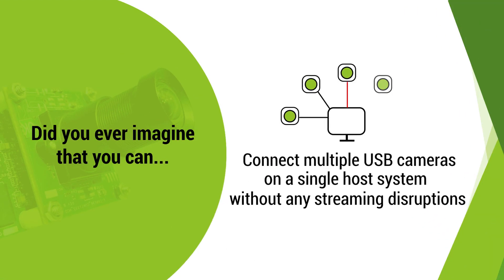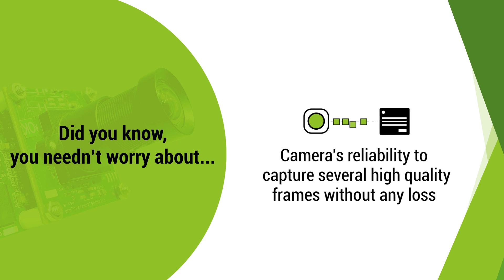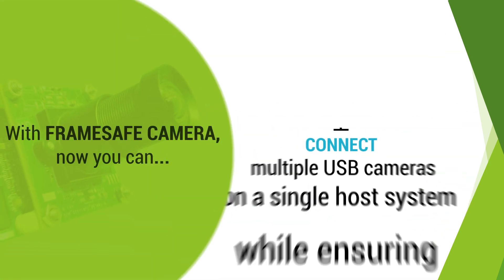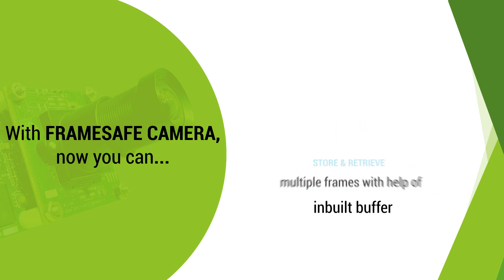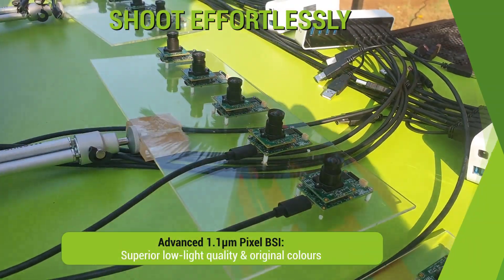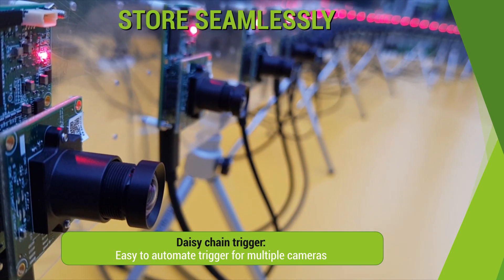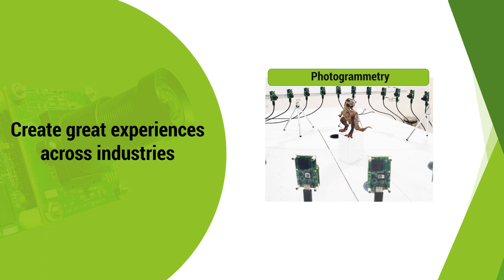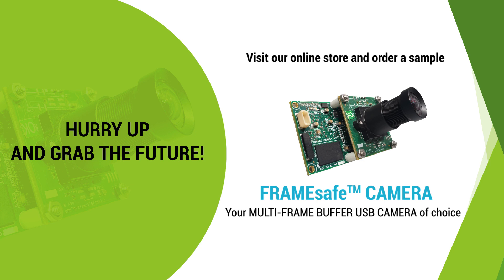FRAMEsafe™ (FSCAM_CU135) - 4K USB camera with inbuilt frame buffer | e-con Systems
Introducing FRAMEsafe™ - AR1335 Camera with inbuilt frame buffer.